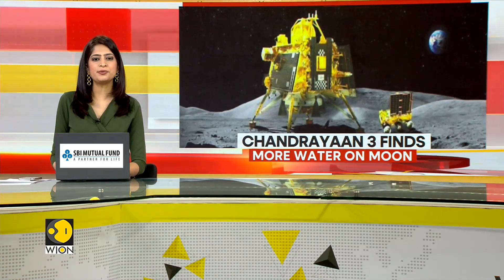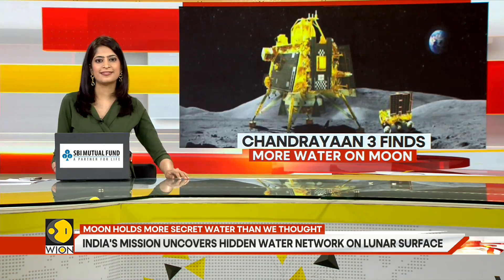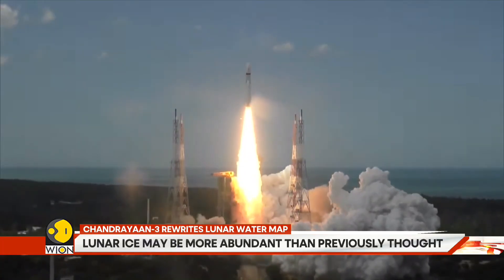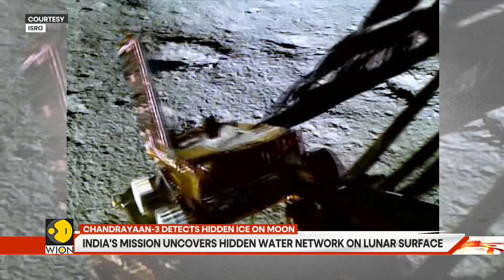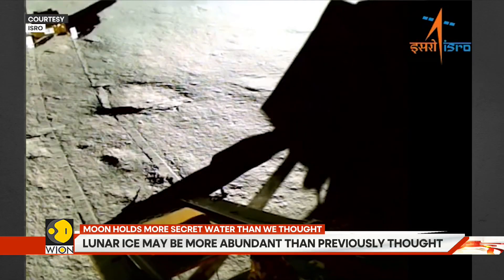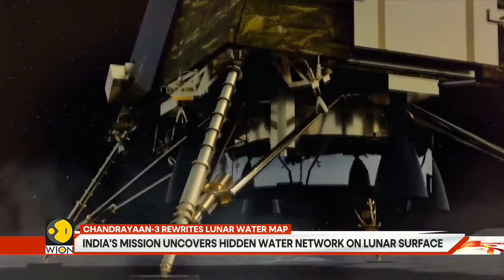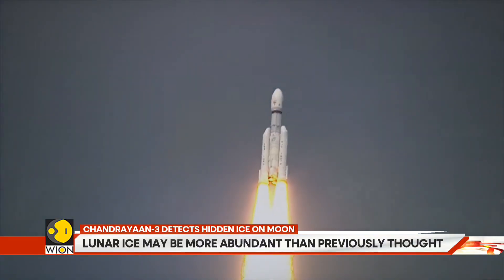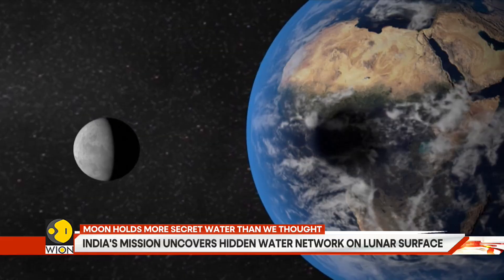Chandrayaan-3 Finds More Water on Moon | Gravitas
New thermal readings from India’s lunar mission suggest the south pole may hold more accessible ice, offering hope for future space exploration. Watch this report for more details!